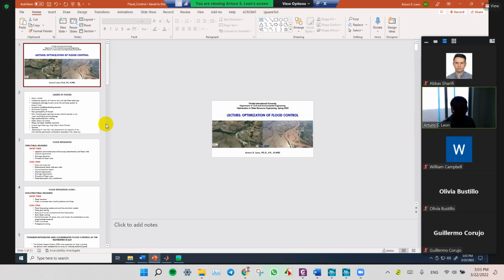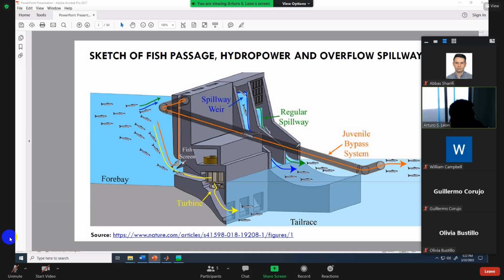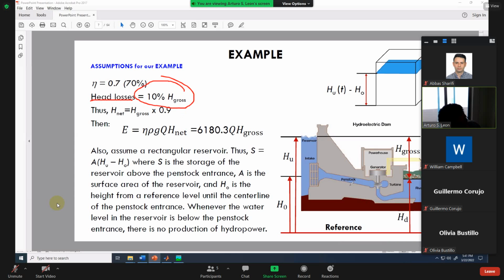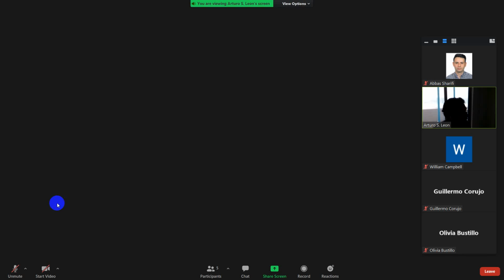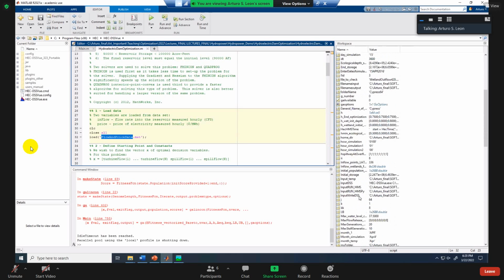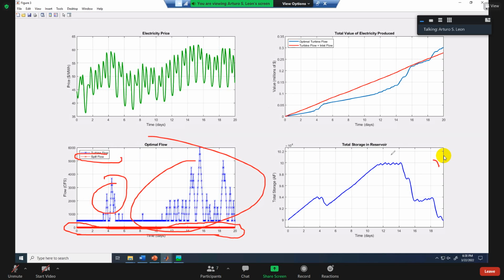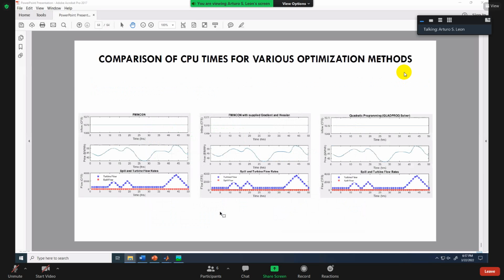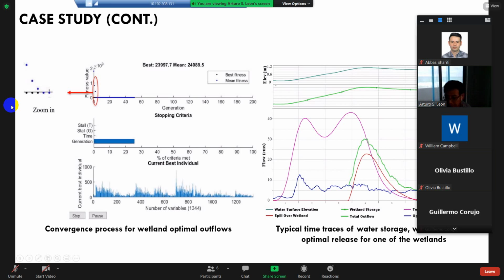March 22th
Water optimization using Hec Ras